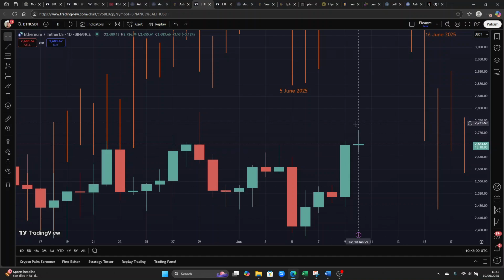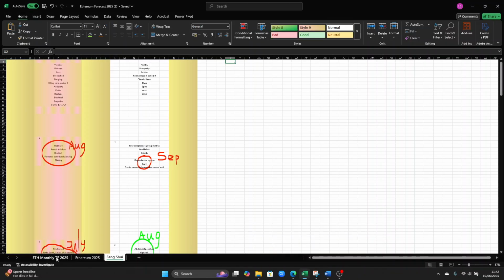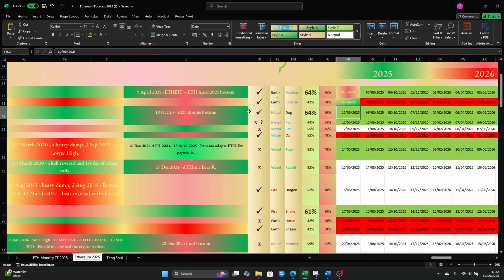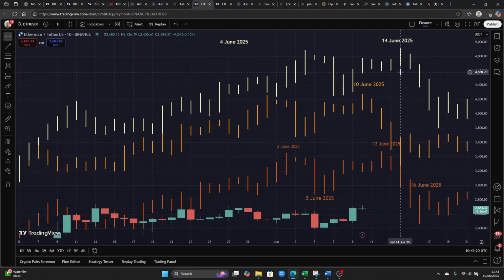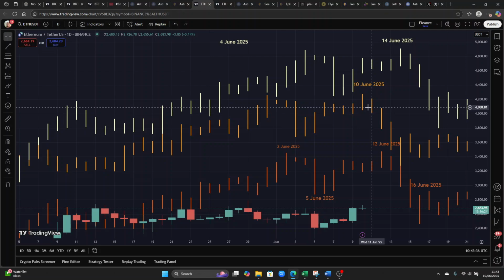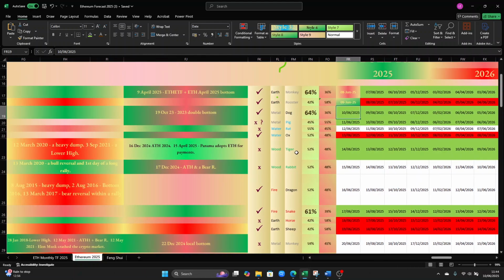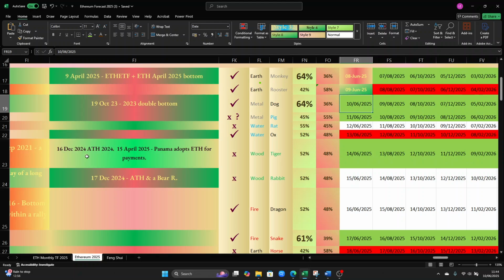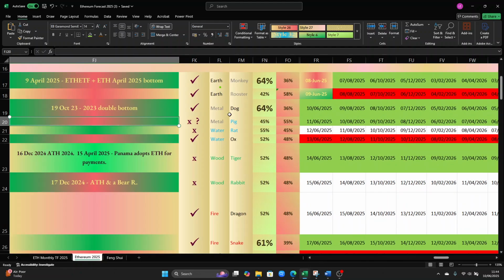Ethereum URGENT! ~ Q2 Top is Shaping Right Now!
Wait for the imminent pumps today before entering a short position.  Enter short only on the Swing Failure pattern expected to play out tomorrow 11 June or 12 June 2025.